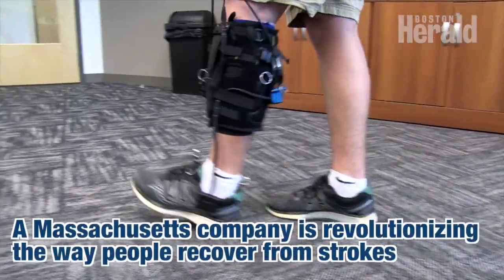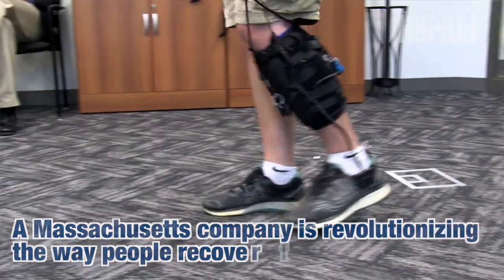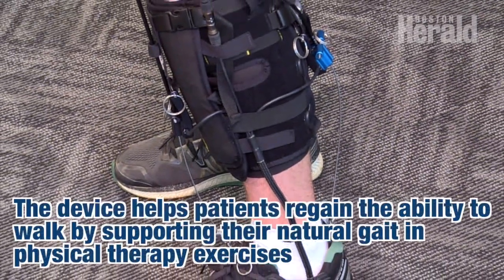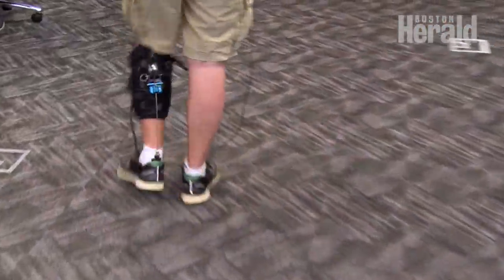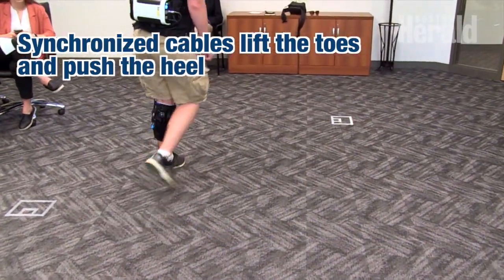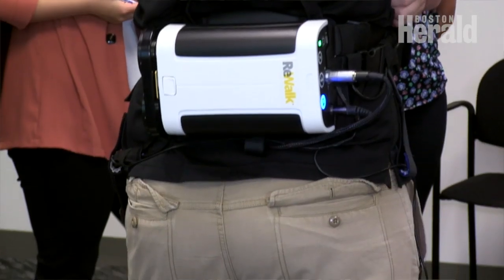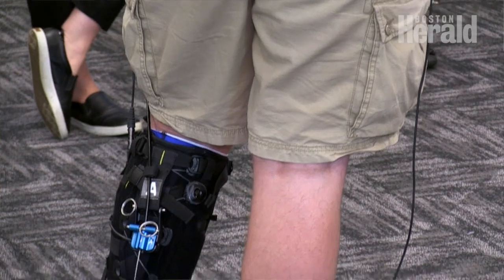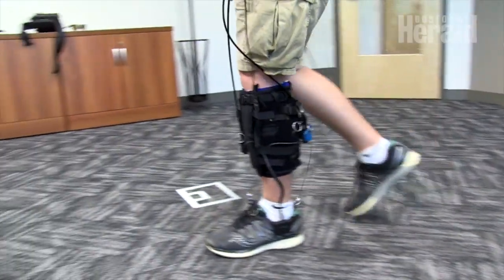Massachusetts robotics company helps stroke victims walk again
Marlborough-based ReWalk has developed a soft exoskeleton device that assists stroke patients in regaining their natural gait. (Herald video by Meghan Ottolini)